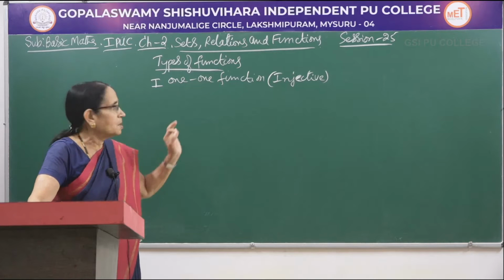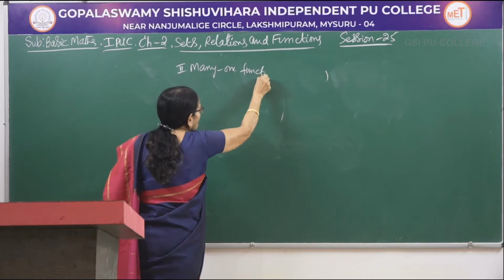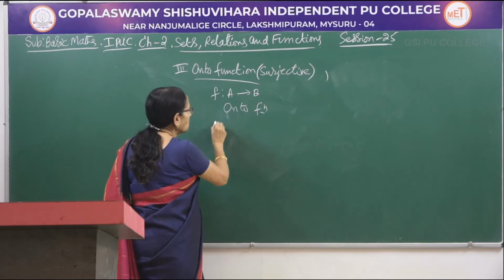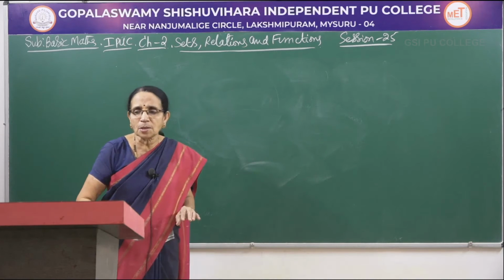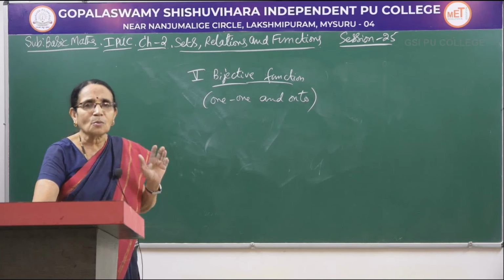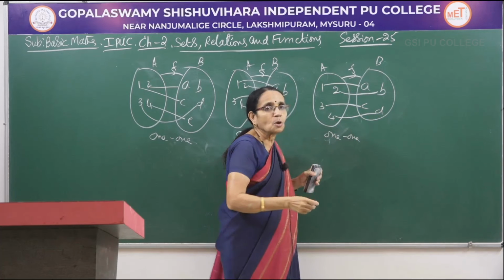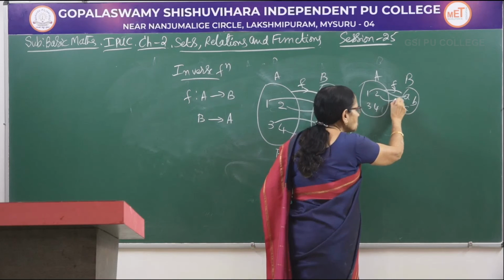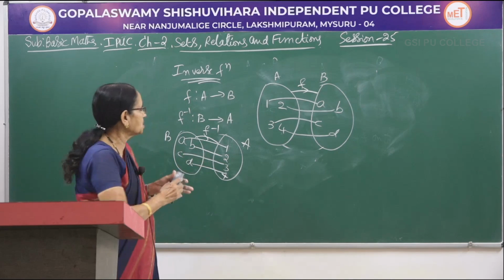BASIC MATHS | 1st PUC | CH 02 | RELATIONS & FUNCTIONS - TYPES OF FUNCTIONS | S25